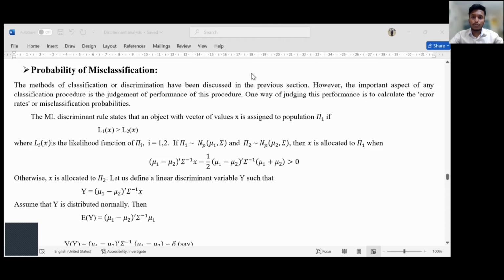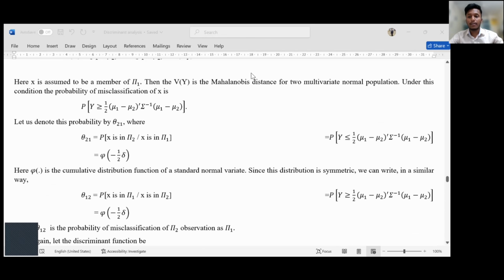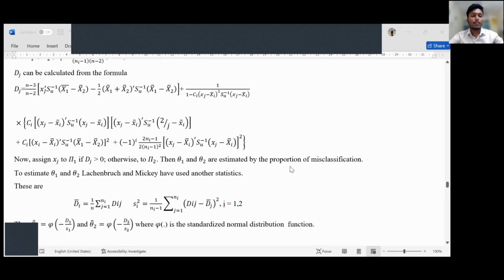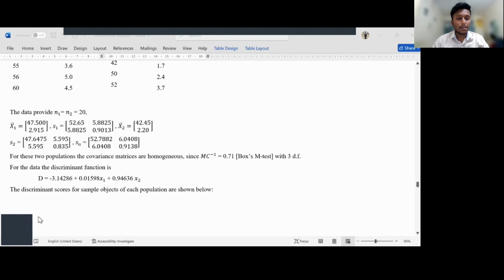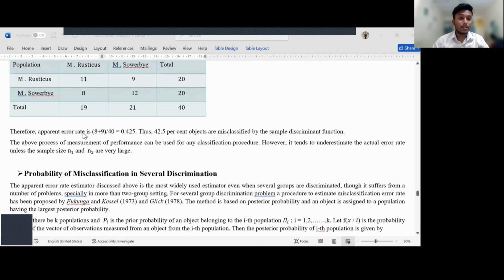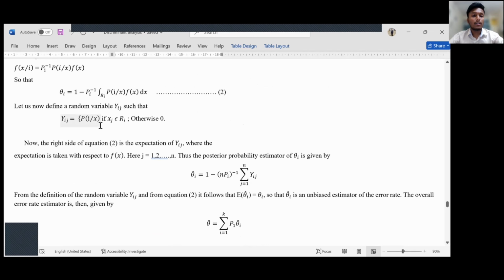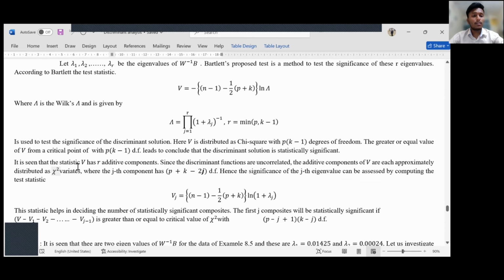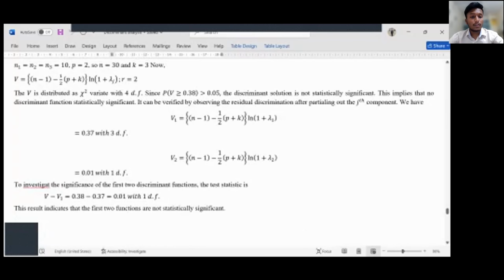Discriminant Analysis (probability of missclasification)